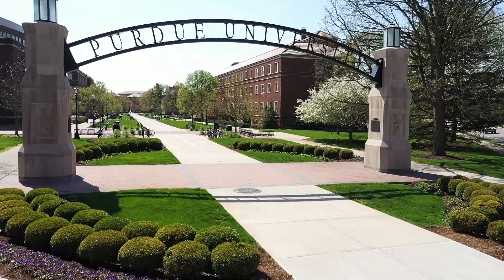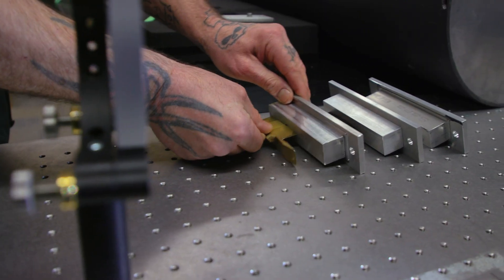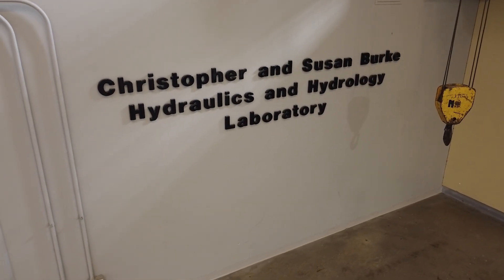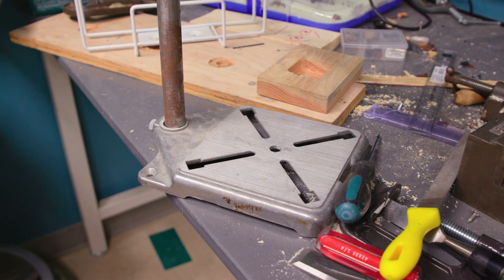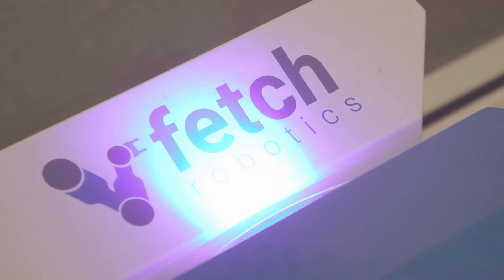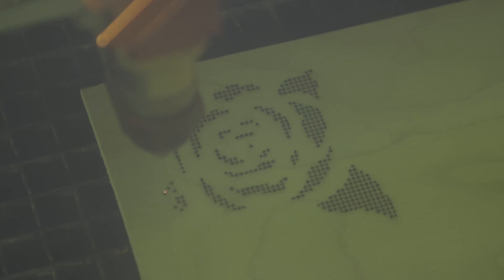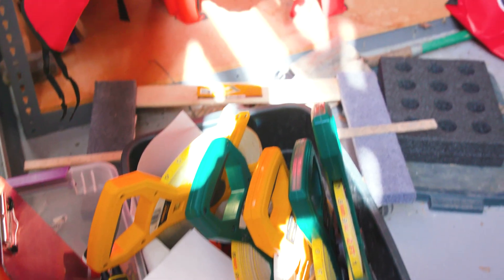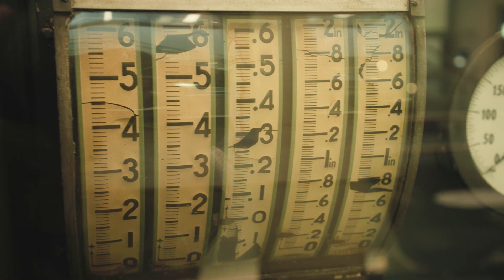Purdue Engineering Campus Tour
Take a tour of Purdue's engineering campus.